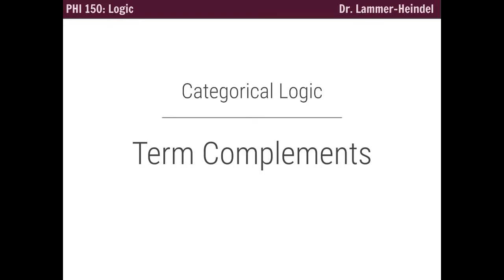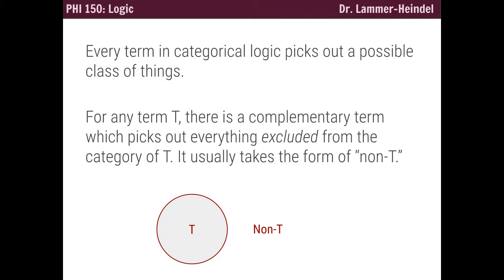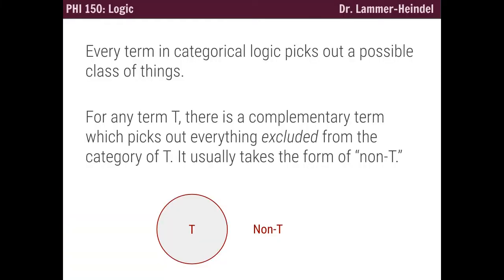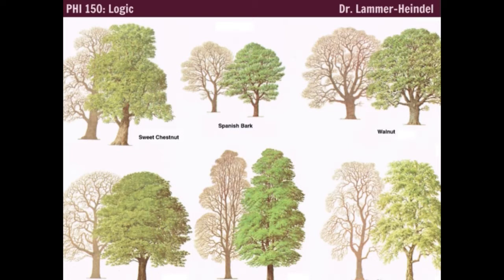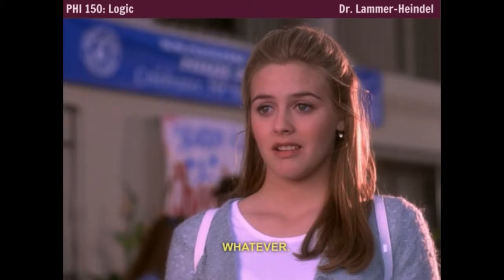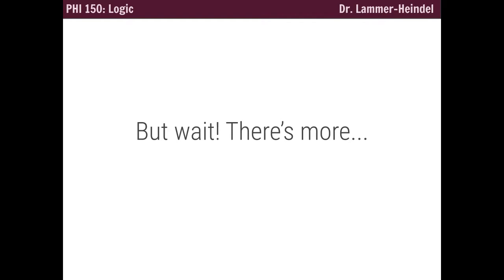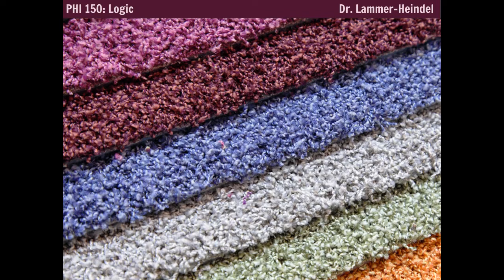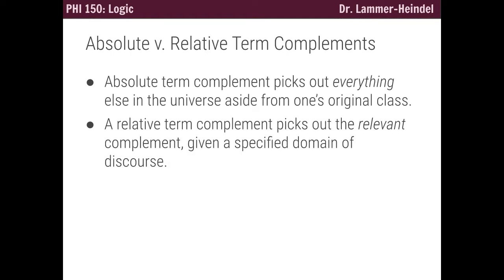PHI 150 Lesson: Term Complements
A brief explanation of the concept of a "term complement," as it is used within categorical logic.